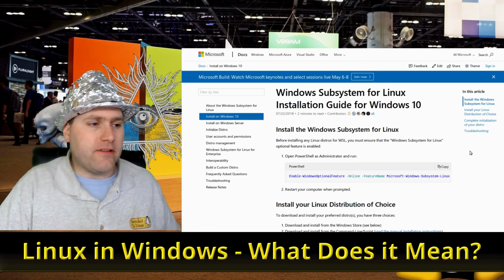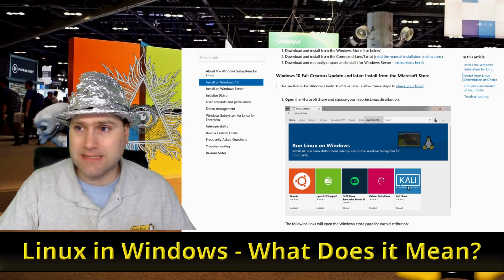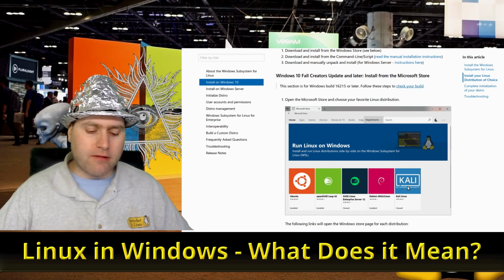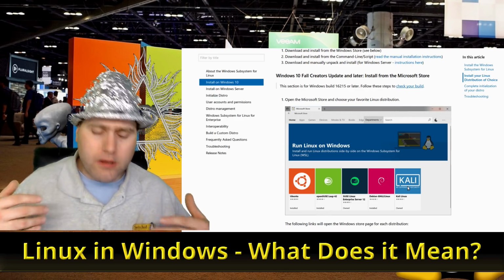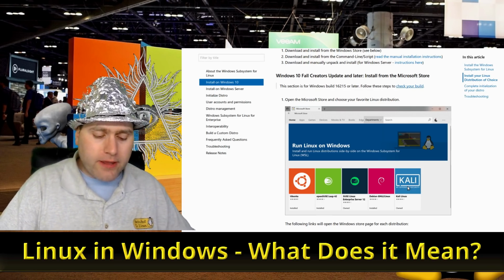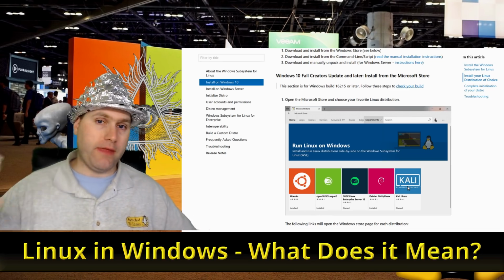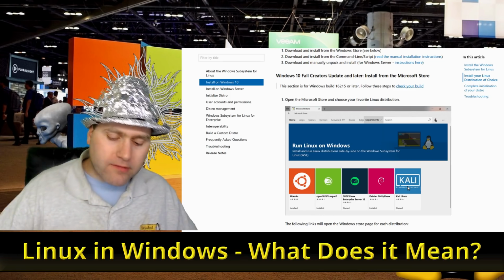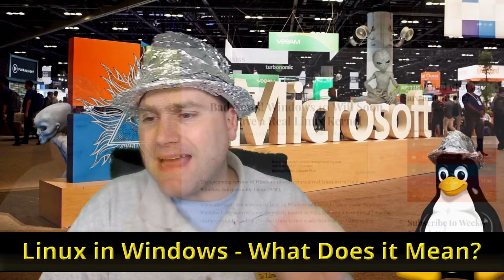Linux Kernel in Windows...What is Going On - Tin Foil Hat Time!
Tonight we will look at the Linux kernel in Windows and what that means.  Is it all a conspiracy? Lets talk about it.  Grab your hats...this is a Tin Foil Hat Time!

Support Switched to Linux!
🐸 Gab: @switchedtolinux
💡 Minds: @switchedtolinux
MeWe: /p/switchedtolinux